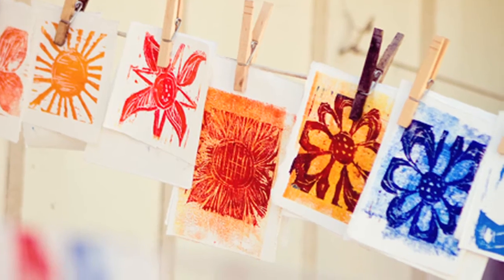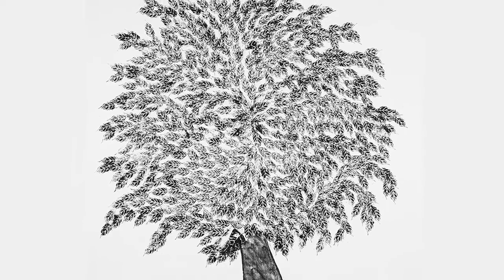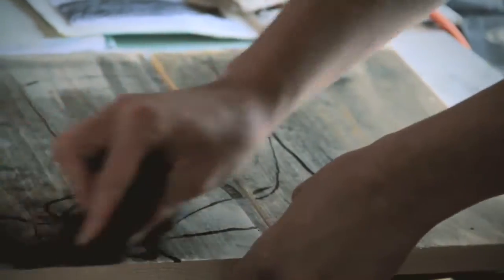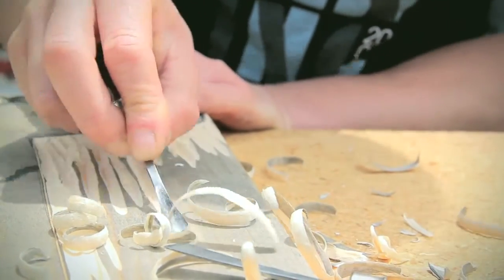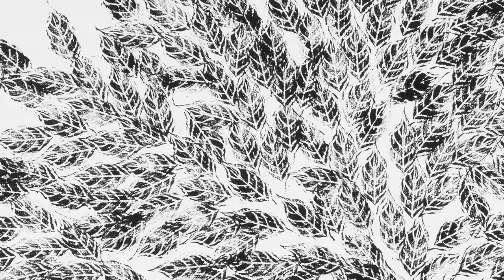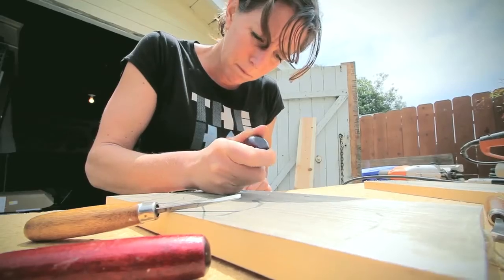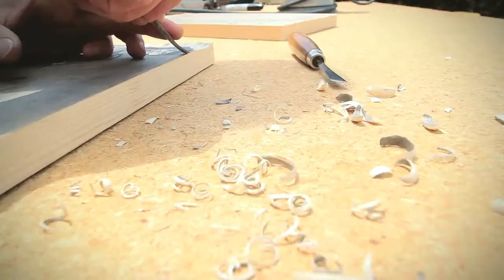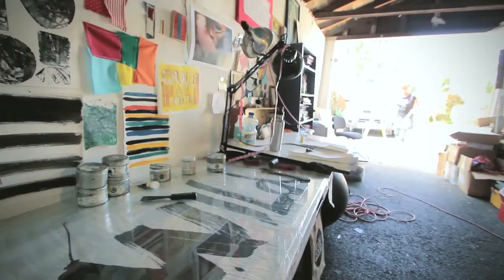2014 Art for Trees - Julie Goldstein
An interview with “Art for Trees” woodcut printmaker Julie Goldstein on the role that nature plays in her work and in the community she calls home.

Art for Trees:

Green spaces are the key to coloring our communities. That’s why TD Bank
is teaming up with MillionTreesNYC to help secure urban forests, now and
for future generations.

Inspired by the vision of a greener New York City, a group of ten artists
have come together to donate their art for trees. Each donation helps
fund the goal of planting more trees and creating more green space. Each
painting adds more color to the streets, schools and centers as part of our
everyday life.

Art finds a cause. Green finds a way. And we’re one step further in coloring
the communities we serve.

If you’d like to support this mission please visit tdforestsnyc.com, or to find out how to purchase a piece, please contact the Bridgette Mayer Gallery at bridgettemayergallery.com